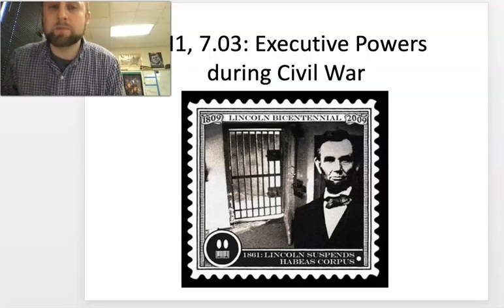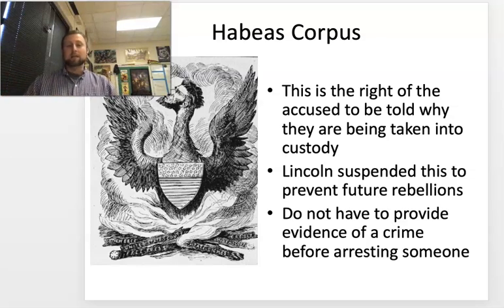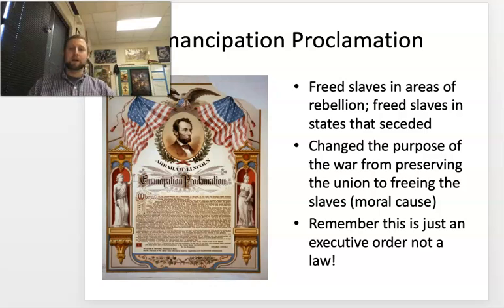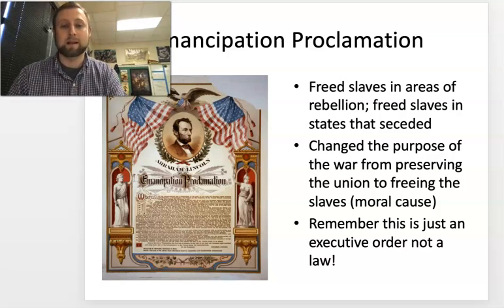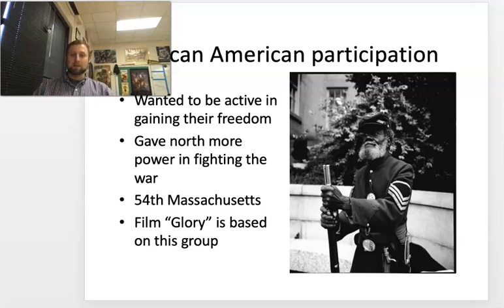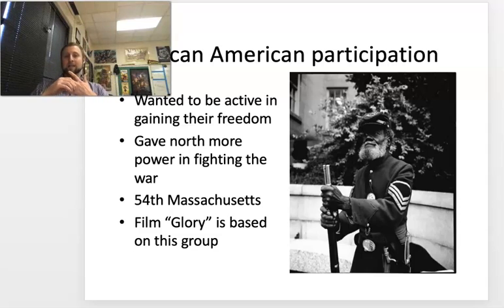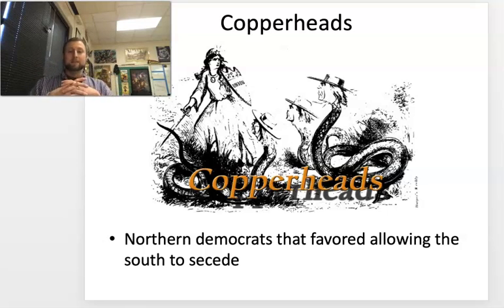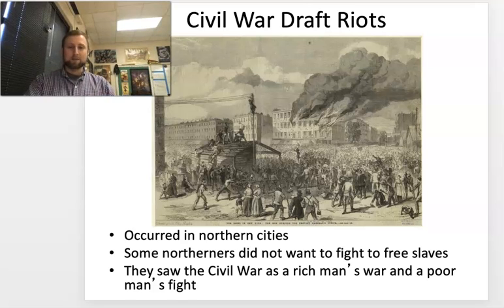AH1 7.3 & 7.4 Video Notes: Civil War Presidential Powers & Resistance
Mr. Bell covers the Gettysburg Address and the 54th Regiment for his American History students.